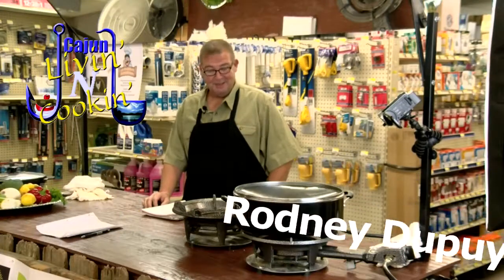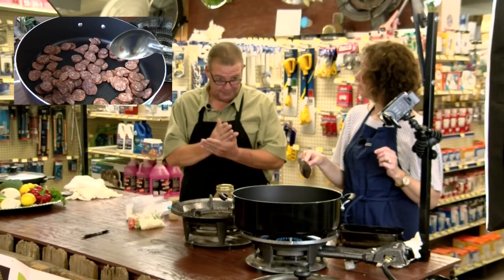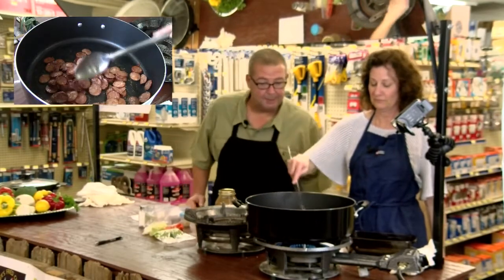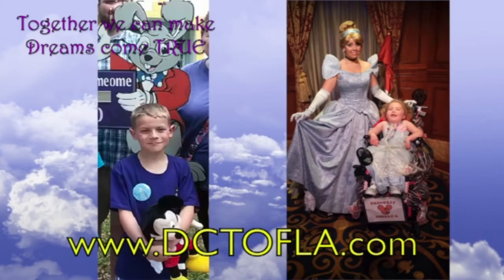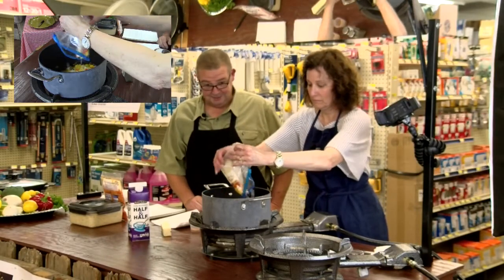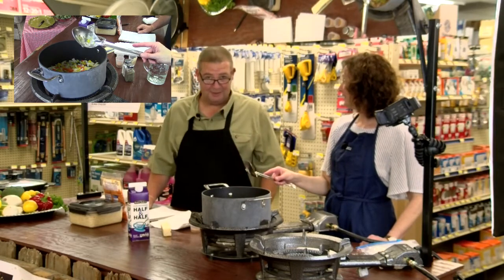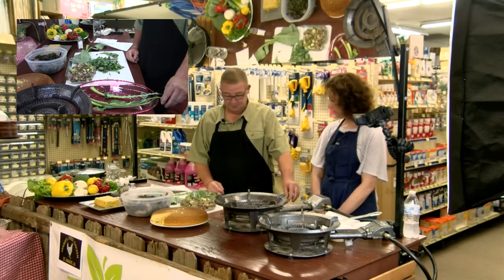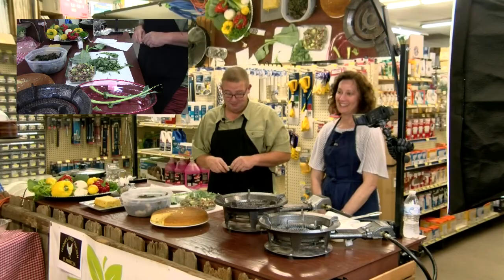Cooking Show Episode 4